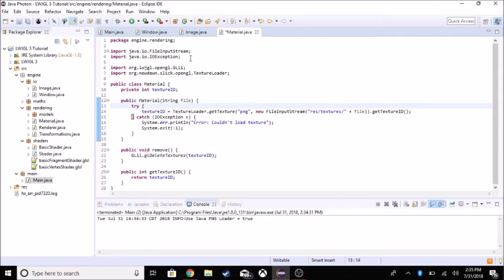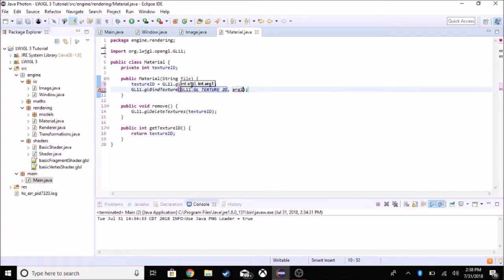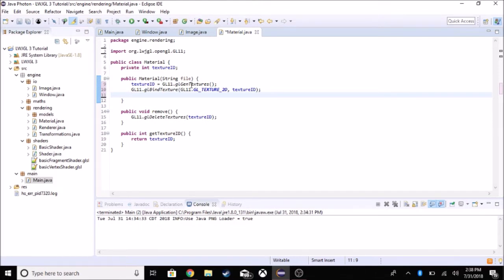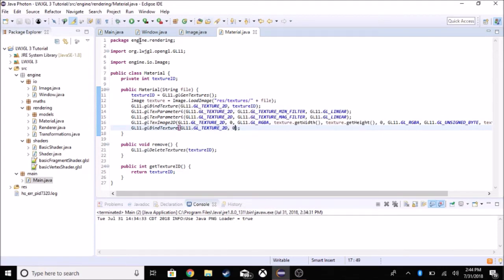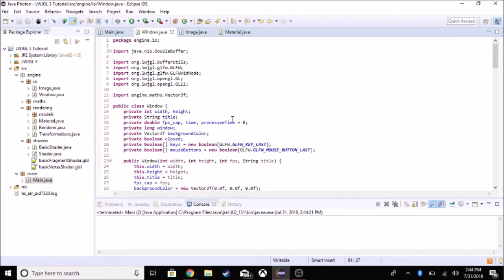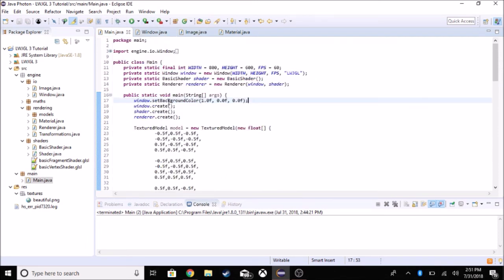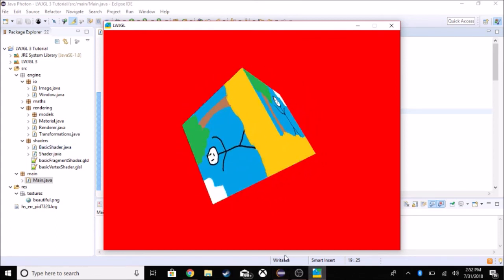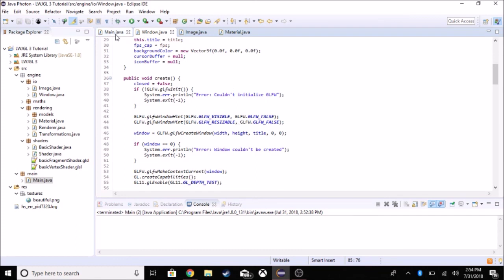3D Game with LWJGL 3 Tutorial - #11 Icons, Cursors, and STB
Today, we add icons, cursors and use STB to put textures on our models